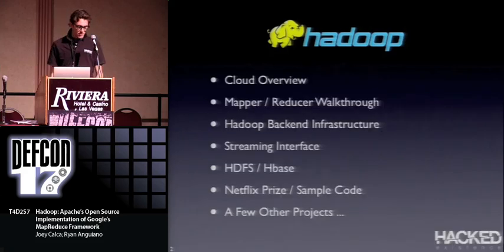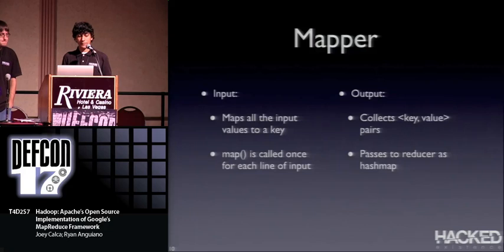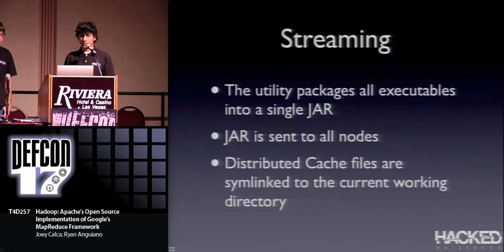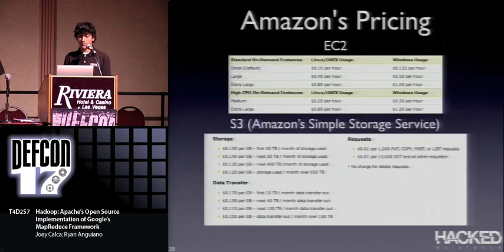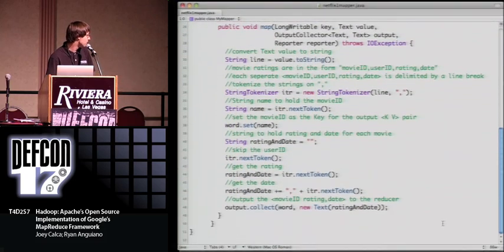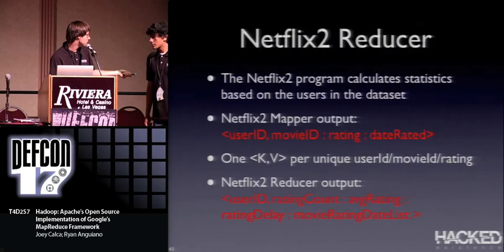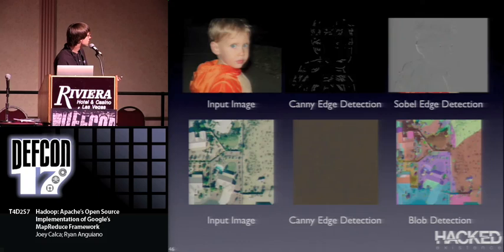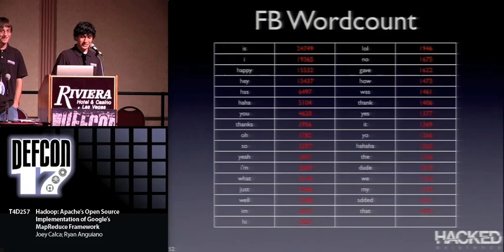DEFCON 17: Hadoop: Apache's Open Source Implementation of Google's MapReduce Framework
Speakers:
Joey Calca Hacked Existence Team
Ryan Anguiano Hacked Existence Team

This presentation will begin with a brief overview of Google's Map/Reduce Framework. Map/Reduce is built to analyze extremely large datasets. We will first look at what a Mapper and Reducer are, the inputs they take and the outputs they generate. From there, we will look at the open source java based implementation of the Map/Reduce Framework by the Apache Team's Hadoop Project. Since Hadoop is Java based, we will then look at using the Hadoop framework in order to build Mappers and Reducers in Python, as well as running Mappers written in the AWK scripting language. A brief comparison of compile times and efficiencies between the three will be shown, as well as the results from running our code on ASU's Saguaro Cluster. After that, we will brush over HBase, the Hadoop equivalent to Google's BigTable, a non-relational database for Map/Reduce. Finally, we will look at some demo code, including a machine learning algorithm based on the Netflix Prize Dataset, a 2 gigabyte dataset of movie ratings from the Netflix Database.

Also, we will not present on, but will include source code from different team's projects, including Map/Reduce programs for image analysis and recognition, analyzing air traffic data, analyzing package delivery systems for use with swarm theory and a Map/Reduce program that analyzes patterns in large literature as a response to "The Bible Code", most of which use public datasets as inputs.